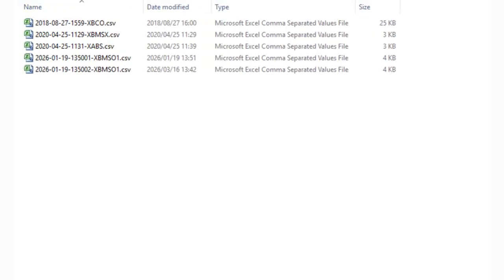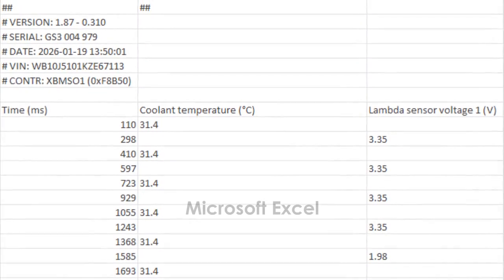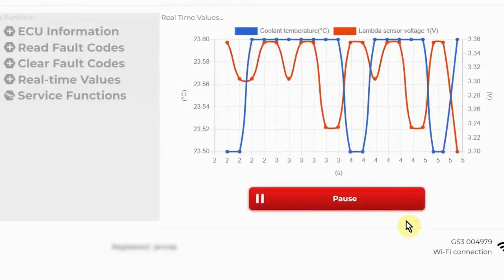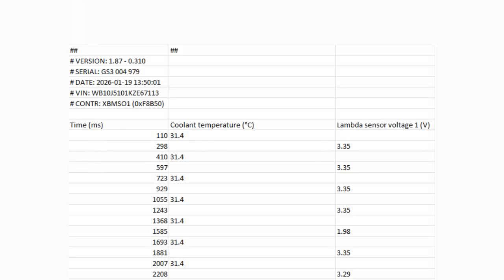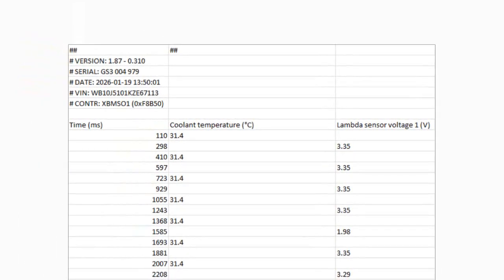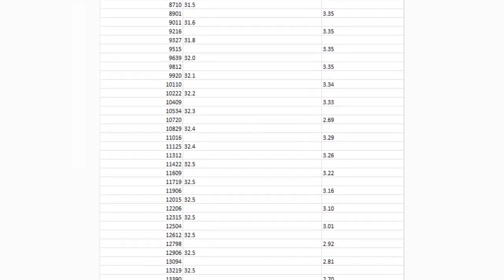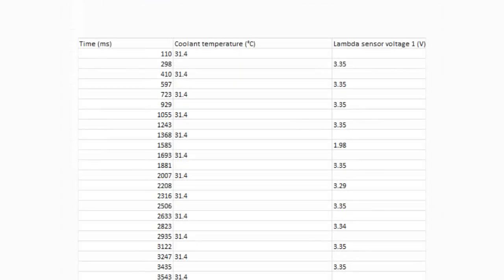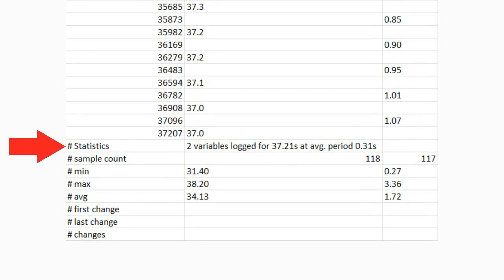Reading saved log files as a spreadsheet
In context of the HEX GS-911’s Service Functions, this video shows you how to read a saved GS-911 telemetric vehicle data log as a rows-and-columns spreadsheet file, for the purposes of vehicle diagnostics.